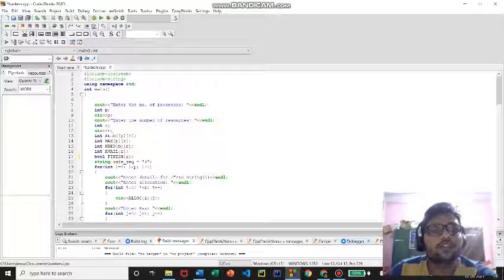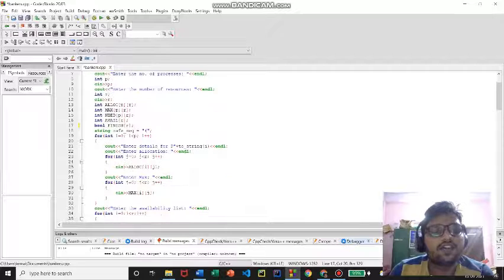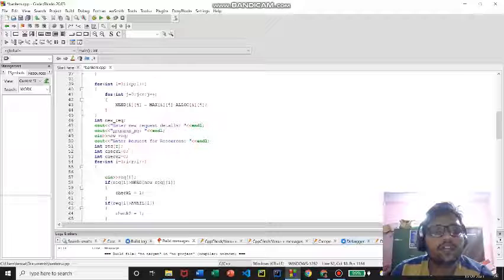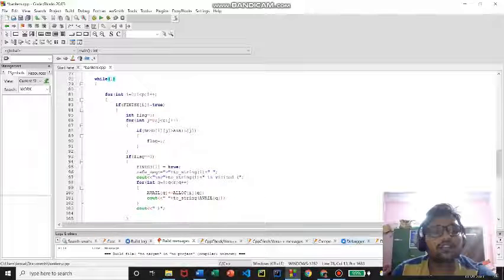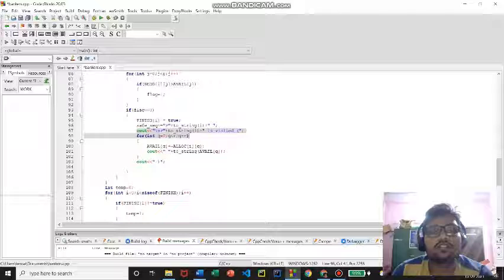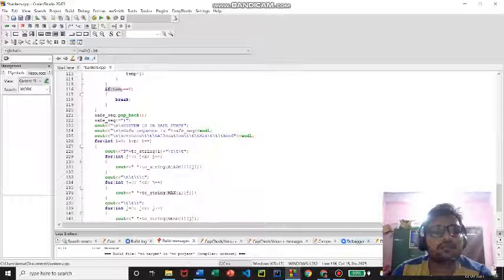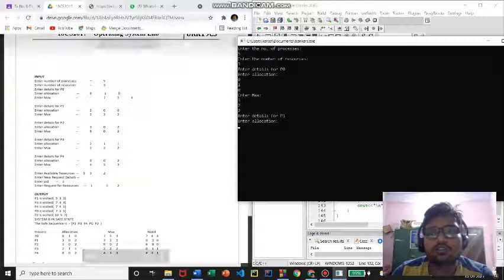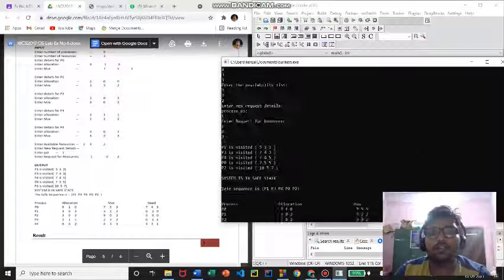Bankers' Algorithm in OS